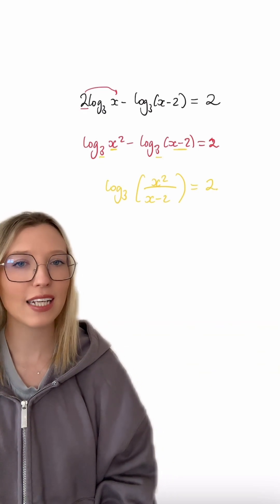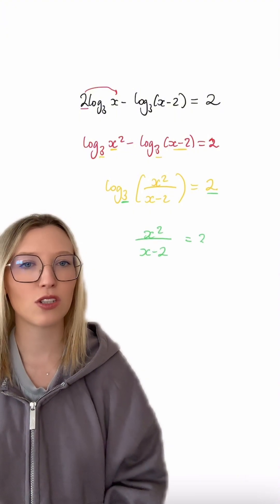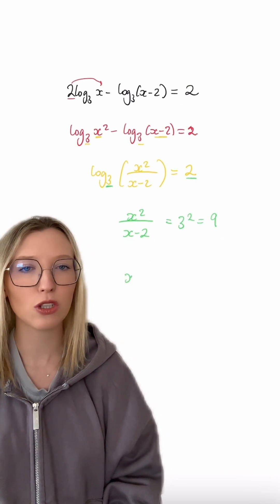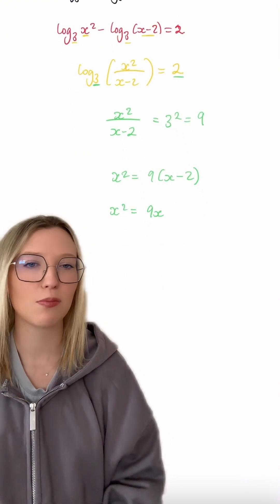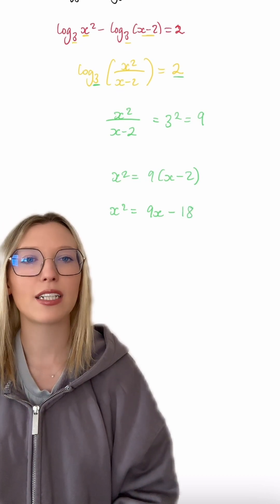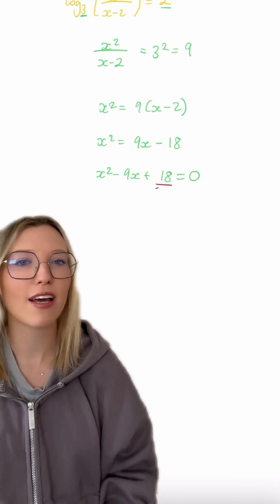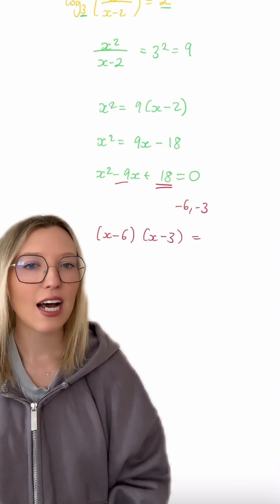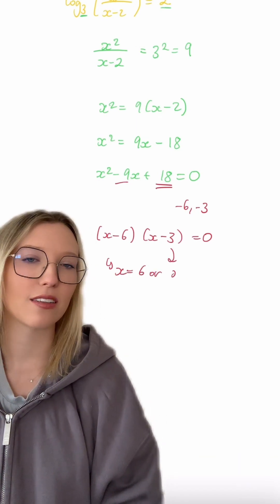2025-04-26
A-Level Maths: Logs!